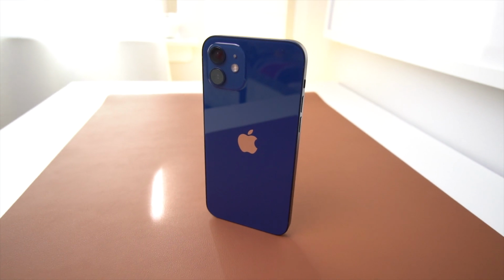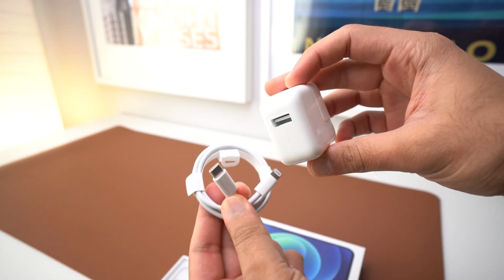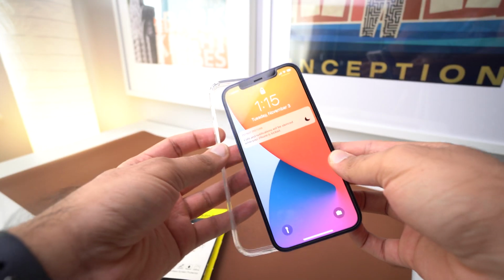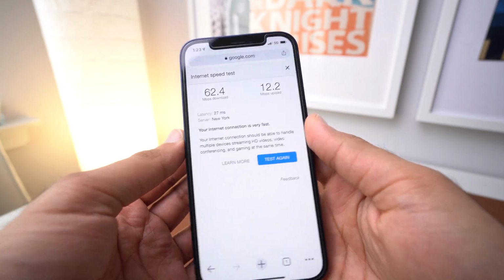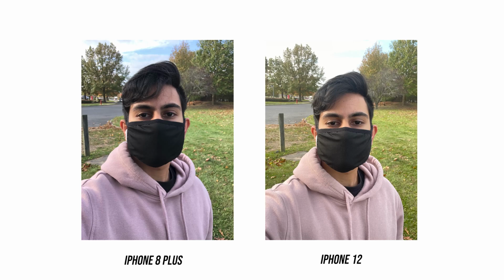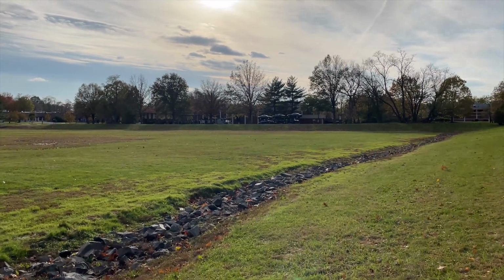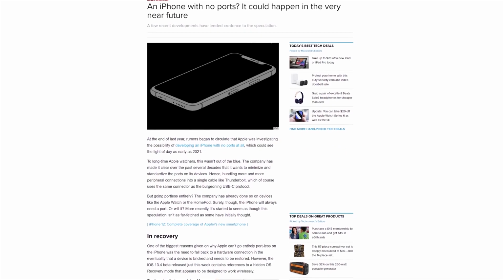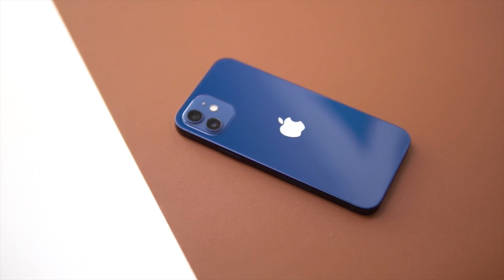iPhone 12 Review (iPhone 8 Plus vs iPhone 12) - Worth Upgrading?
Hey everyone! In this video I talk about the iPhone 12 and give my in-depth experiences about using it for the past week. Coming from the iPhone 8 plus there have been a ton of new features that I've enjoyed like face ID, improved cameras, and the beautiful new flat design. But, for someone with a new phone like the X, XS, or 11, this phone might not been anything super exciting for you. In this video I answer your question: should I upgrade to the iPhone 12?

Gear I Use to Make My Videos:

1) Camera
2) Lens (Sigma 30mm f/1.4)
3) Lens - Wide (Sony 10-18mm f/4)
4) Microphone
5) Softbox Light